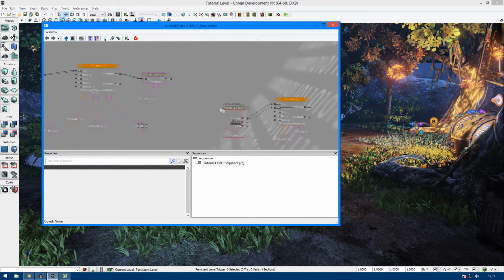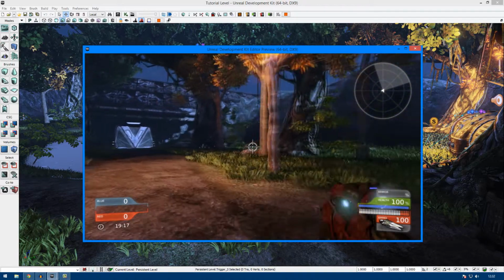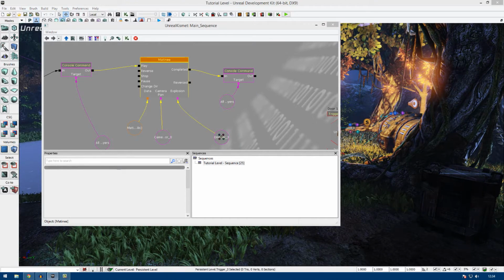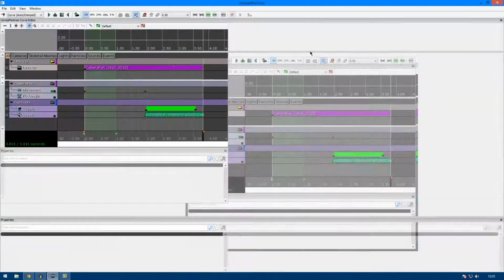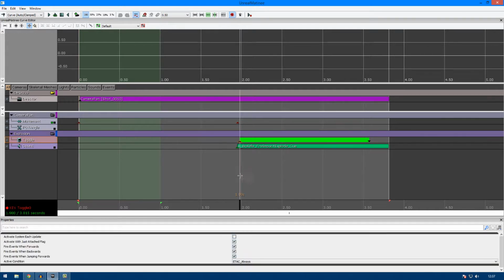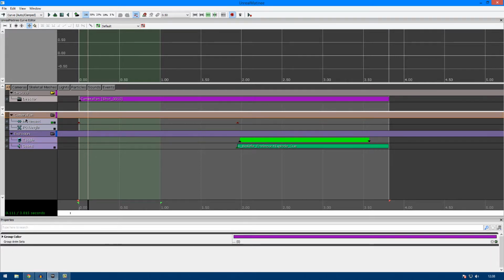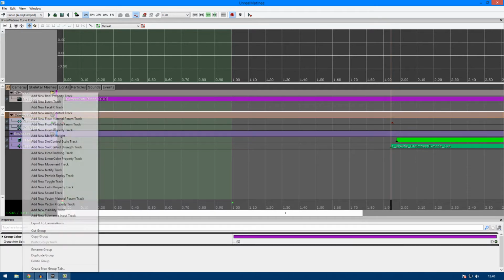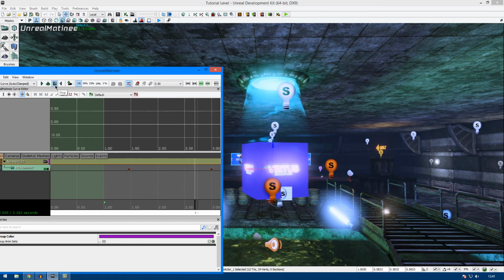Unreal Development Kit Beginner Tutorial Series - #31 Introduction to Matinee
This is the thirty first video of my unreal development kit beginner series, In this video I go over an introduction to Matinee UDK's system for key framing the properties of actors over time, including their position. More specifically I show you a taster of what it can do, introduce you to how it works and prepare you for the up-coming tutorials in which we create some Matinee sequences.

Next Video
In the next video I be continuing where we left off in the in the introduction to matinee and create our very first Matinee sequence using particle systems and sounds in addition to explaining particle systems and their usage.